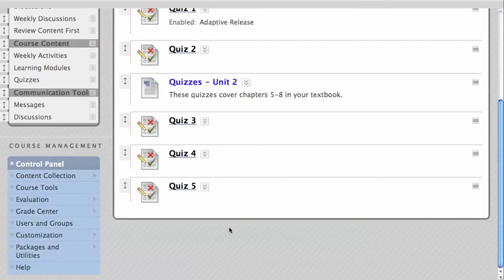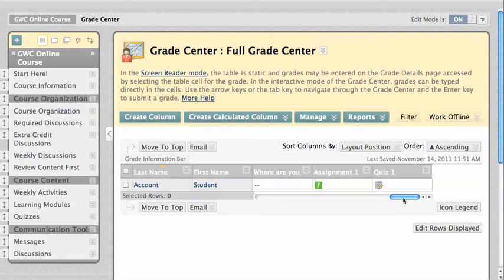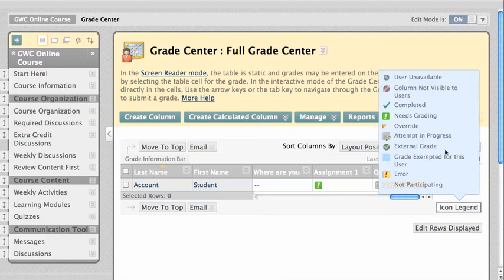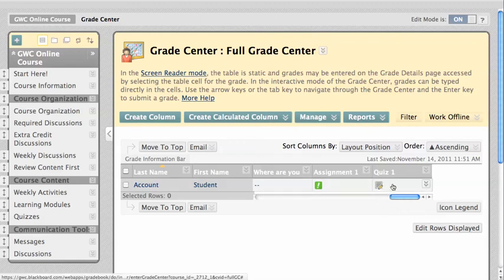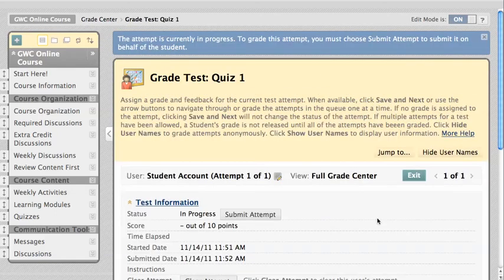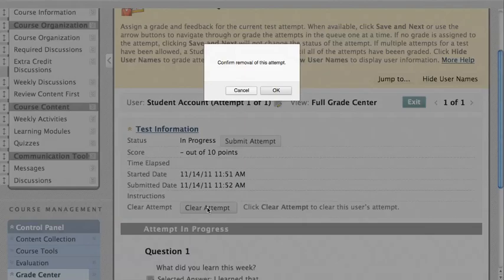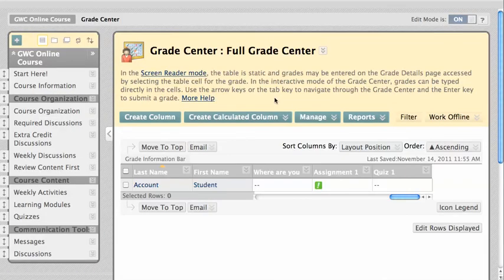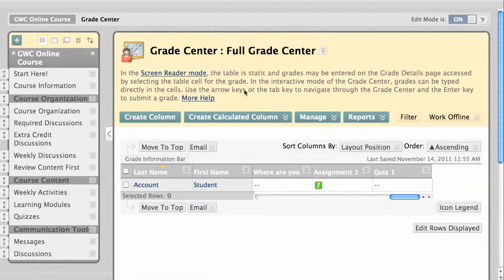BbLearn: Resetting a Test Submission (Clear Attempt)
If a student has already accessed or taken a test, and for technical or other reasons, you have decided to allow them to RE-take their test, you will first need to clear their attempt.

From the Control Panel, click Grade Center and select the Smart View of your choice or the Full Grade Center.

Locate the Test's column and where it intersects with the student's name.  The student's score, or a notification icon, will reside here.  In the case of Quiz 1, we can see from the Icon Legend that this icon represents an attempt in progress.  You'll see this pencil and paper icon when a student is currently working on a test, or has encountered technical difficulties which prevented them from completing the test.

Roll over the cell where the score or notification icon resides, and click the action menu.

Look for the word "Attempt", followed by a date, and click it.  You will be taken to detailed information about the student's attempt.

Click "Test Information", and then click "Clear Attempt" to reset the user's submission.  Please keep in mind this will completely delete the student's saved answers and score for this attempt at this test.

Click OK.

Now, as long as the test is still available (in other words, as long as the "Display Until" date and time under "Edit Test Options" have not yet passed), the student will now be able to retake this test attempt.

However, if the "Display Until" date has already passed for this test, it will not be available to the student, even if you clear their attempt.  You will also need to extend the test availability for this particular student.